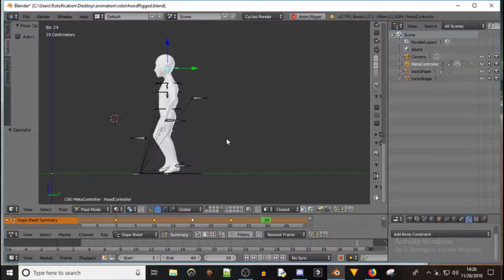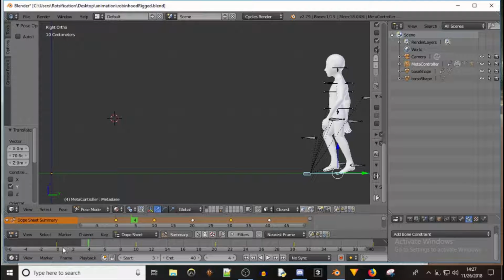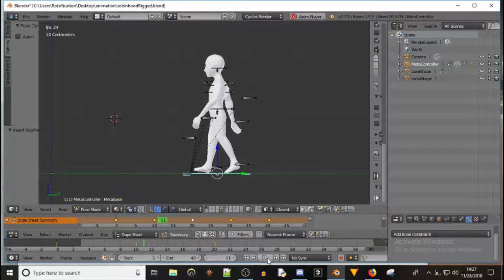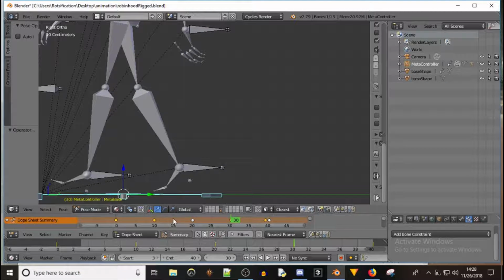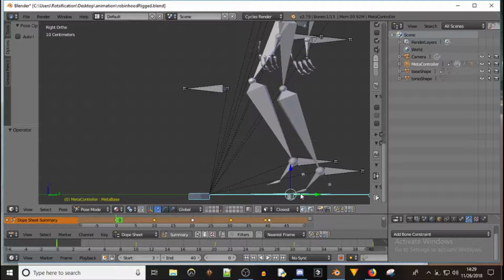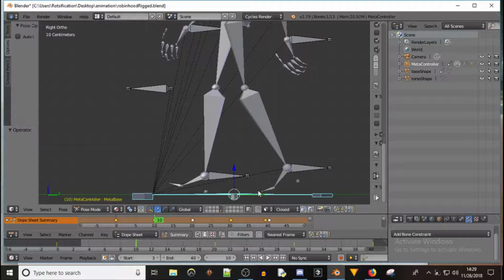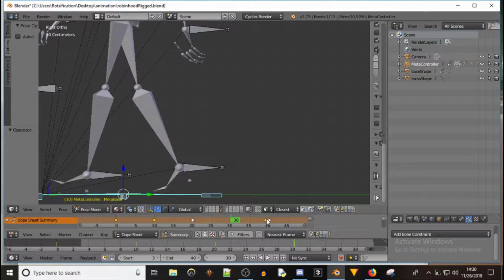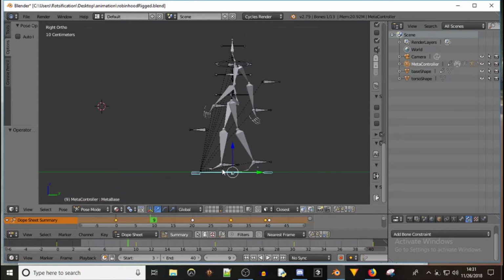Blender Reducing Sliding In Walk Animation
Using a mathematical approach to reduce the foot sliding if a walk cycle is a little too fast.  The good thing about this method, while I am sure it is not the best, does scale.  Only two base positions are required for walking in a line and camera can be used to stretch or speed it up.